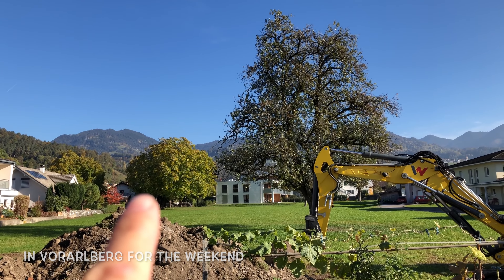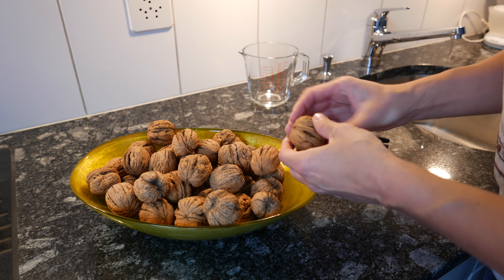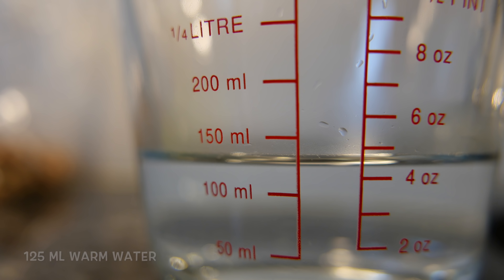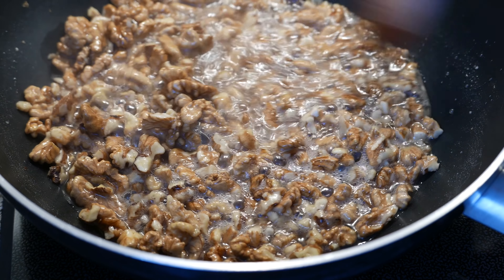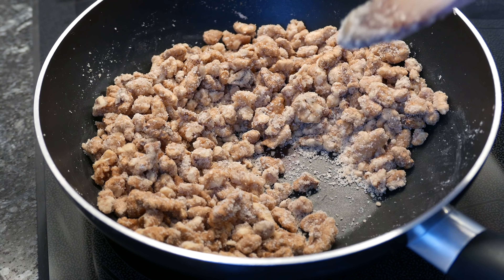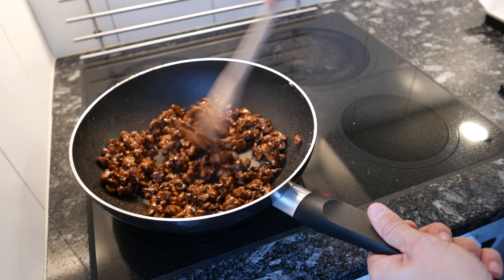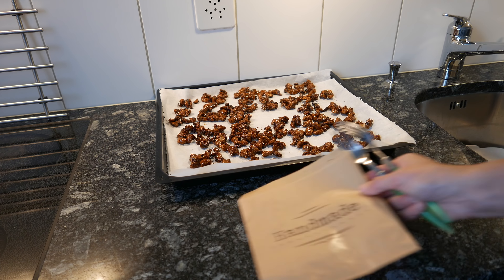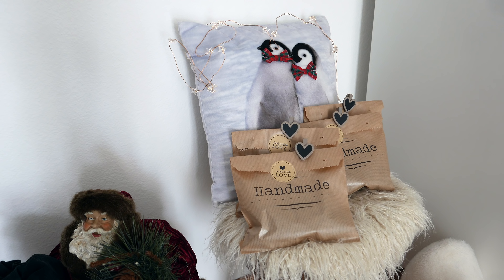Candied Walnuts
I do have a sweet tooth. No, these walnuts are not a healthy option by any means. But they are delicious :-)

If you want to do your own candied walnuts please keep stirring, don't walk away. It really is tricky not to get it burned. You have to be patient as it will take a bit of time.